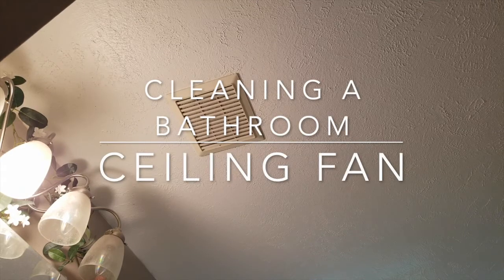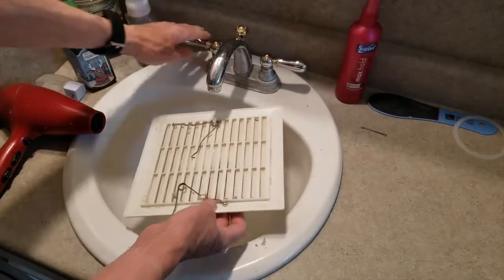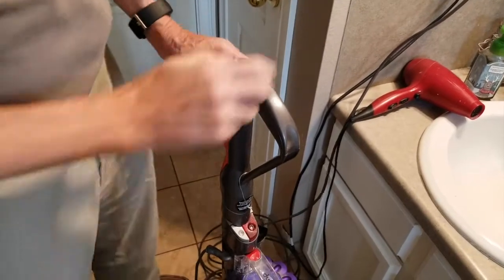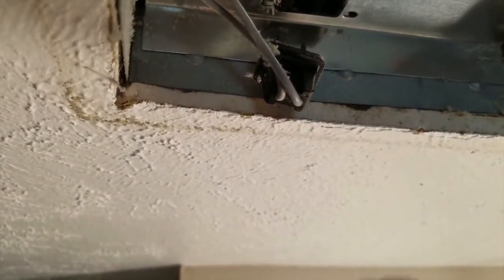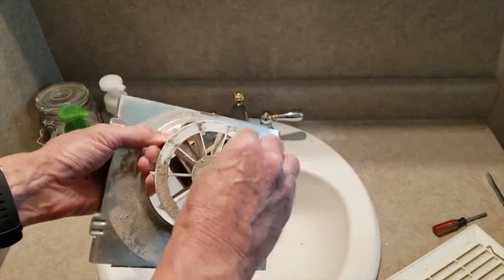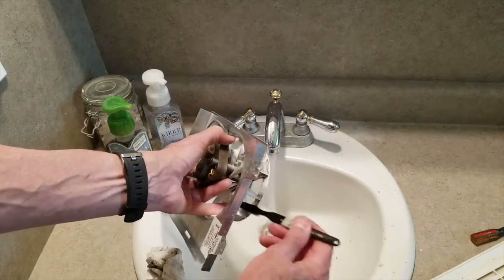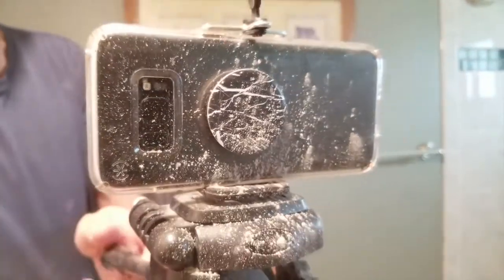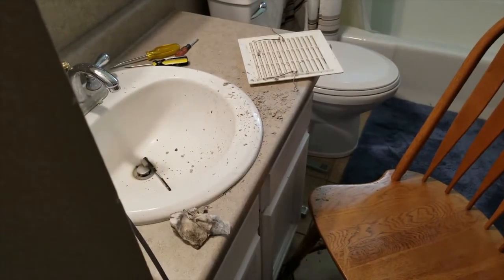Clean Your Bathroom Ceiling Exhaust Fan - Step-by-Step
Bathroom ceiling exhaust fan not doing its job of clearing the air? Watch how I clean my fan. You can also use this video to change your unworking fan. I show how to disconnect your ceiling fan plug and remove the fan element. All you need to do is buy a replacement and put it up using the technique I show in the video. I also show how to blow out the exhaust tube.